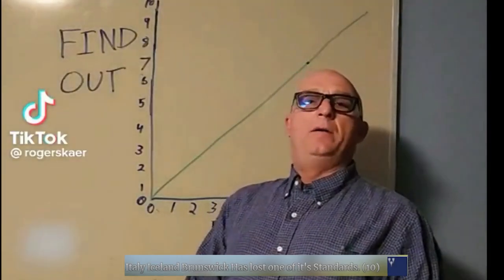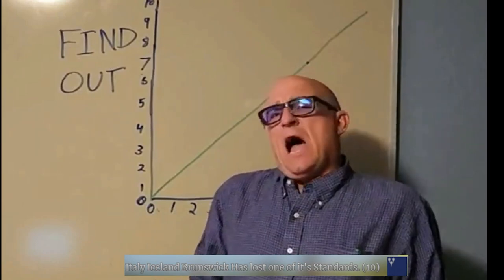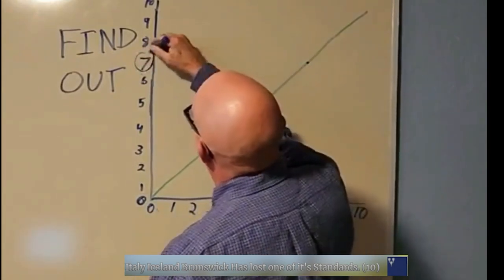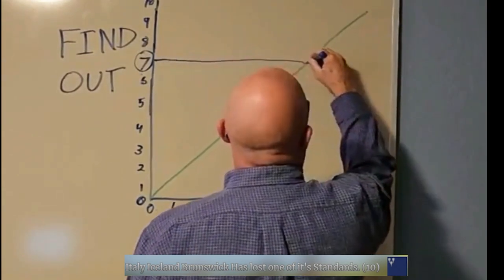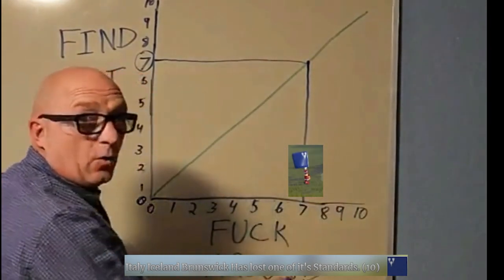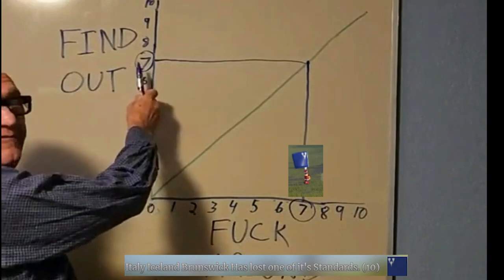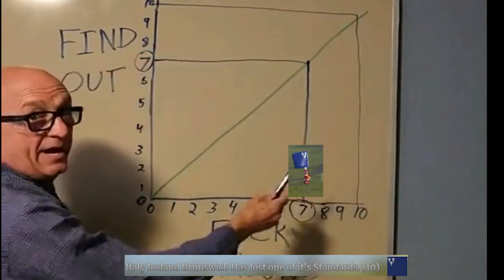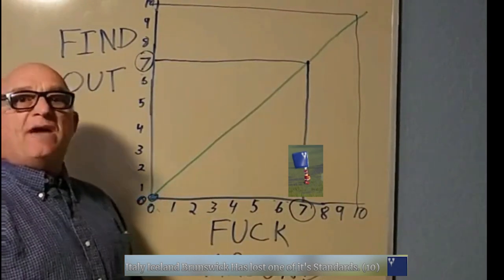Better Ingredients, Better Pizza.